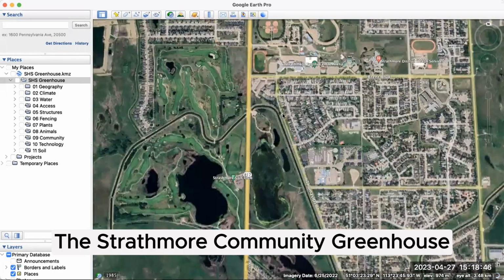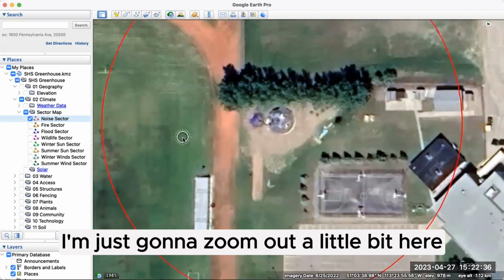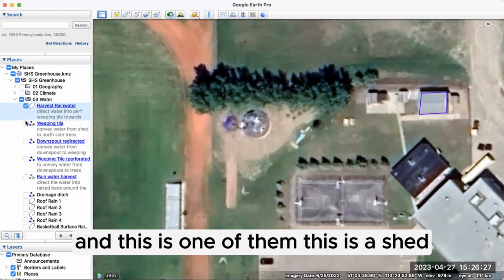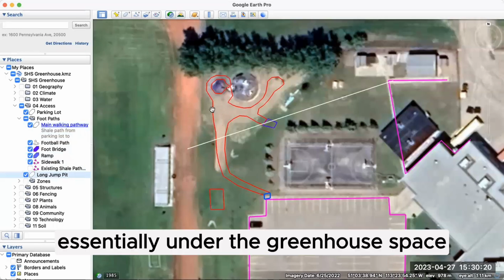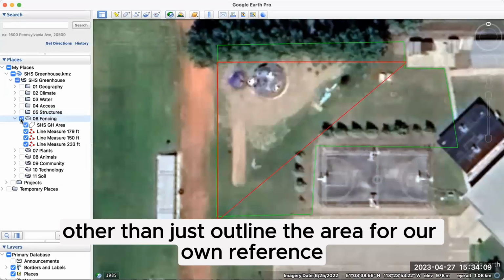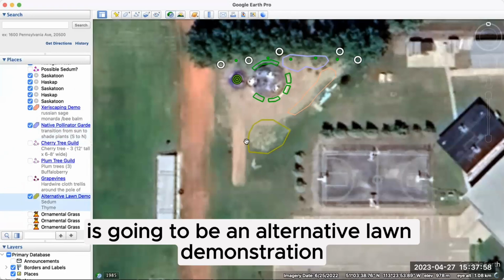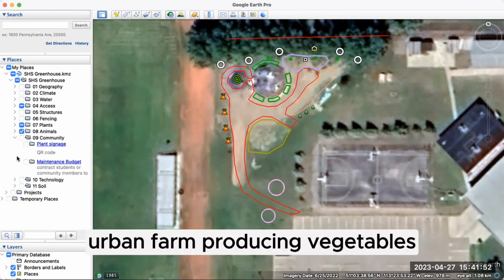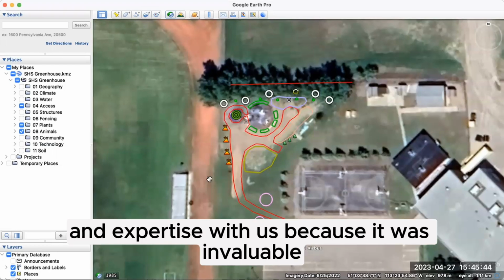SHS Permaculture Design 2023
Check out this tour of a co-created Permaculture Design at the Strathmore High School Community Greenhouse!  Participants of an intro Permaculture Course worked together to apply the concepts and principles to the site and came up with this design, displayed in Google Earth Pro.
The building process of the geodesic greenhouse and its numerous features are shared on @awkwardaquaponics!